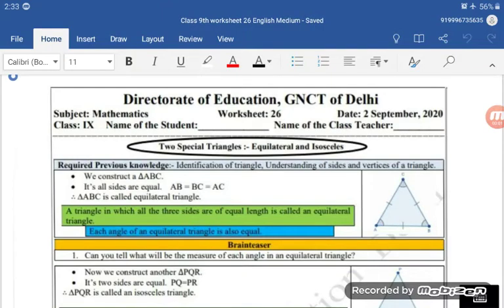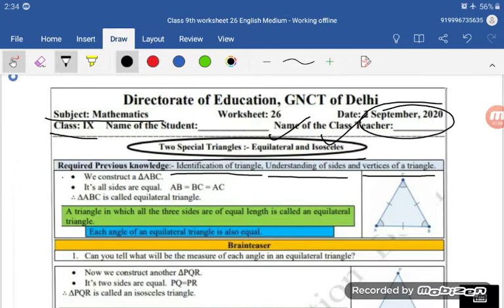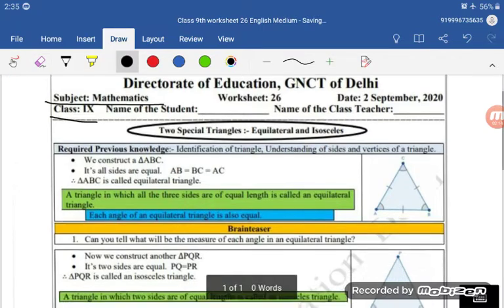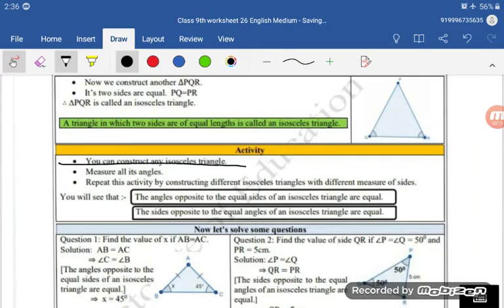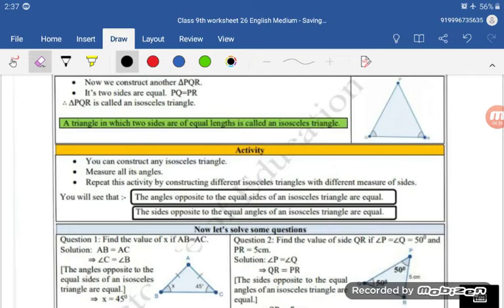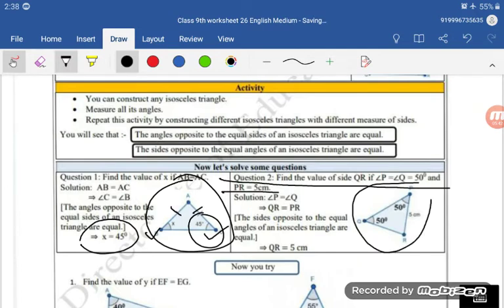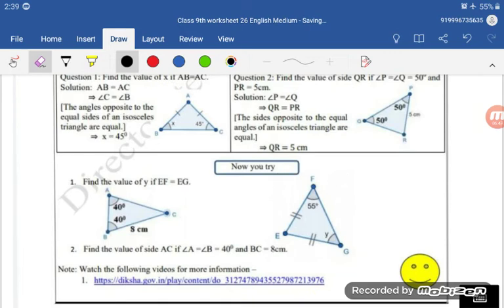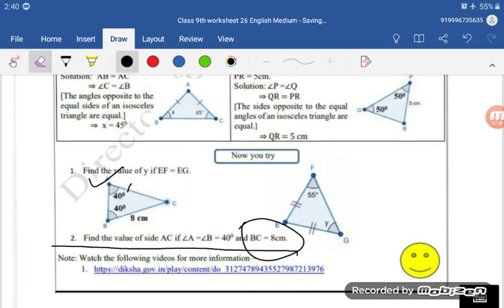Class 9th Maths ll DOE Worksheet 26 Solution ll English Medium ll 02 September 2020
Special types of Triangles:- Equilateral triangles and Isosceles triangles